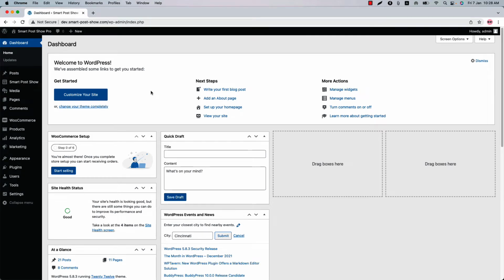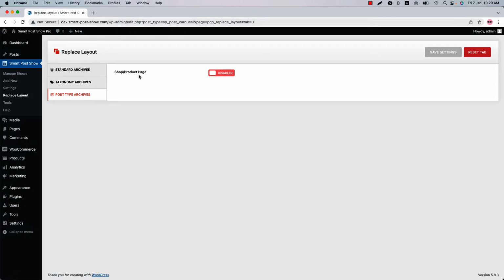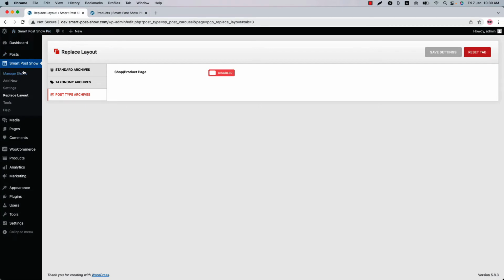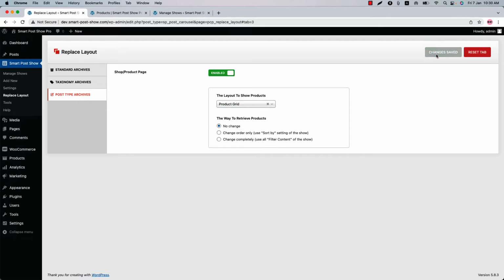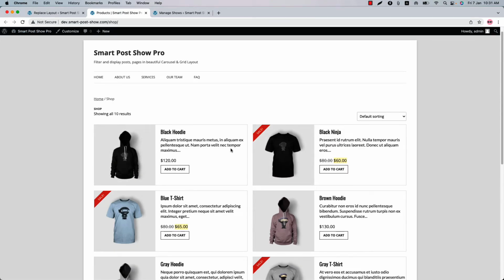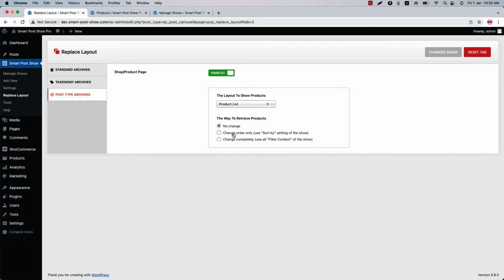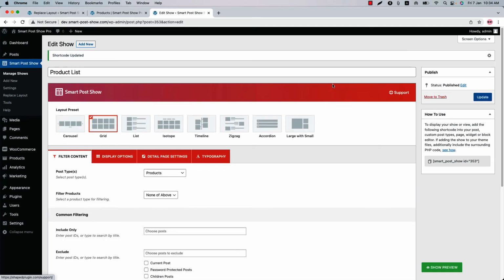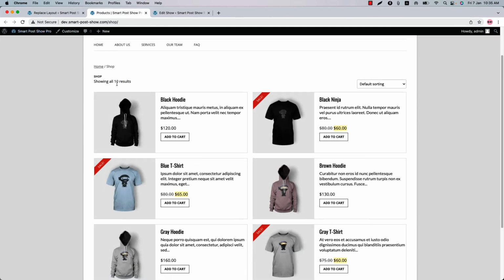How to Replace WooCommerce Shop Page Layout | Smart Post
This video will help you replace the WooCommerce  Shop Page Layout with Smart Post Pro.

Smart Post Pro allows you to filter and display posts (any custom post types), pages, taxonomy, custom taxonomy, and custom fields in beautiful layouts (Carousel, Grid, List, Shuffle Filter, Timeline, Zigzag, Accordion, Large with Small) anywhere in WordPress, including in the Gutenberg editor, in just minutes- no coding required!

This plugin supports ACF, WooCommerce, EDD, CPT UI, The Events Calendar, Events Manager, Pods, Toolset, and many more. It works perfectly with all page builders, including Elementor, Beaver Builder, WPBakery, SiteOrigin, Fusion Builder, and Divi. It is highly customizable and developer-friendly with top-notch support.